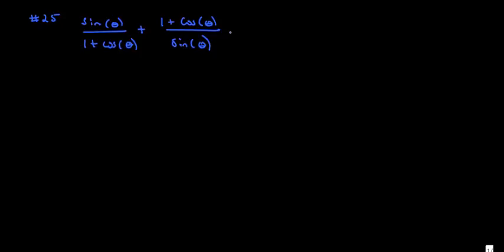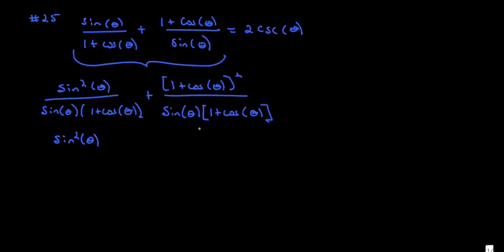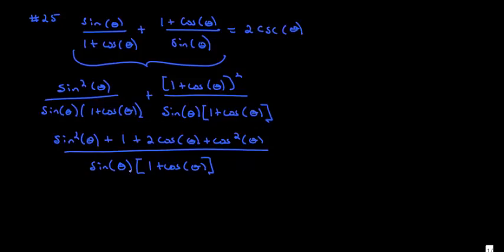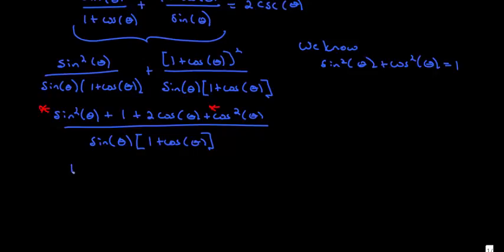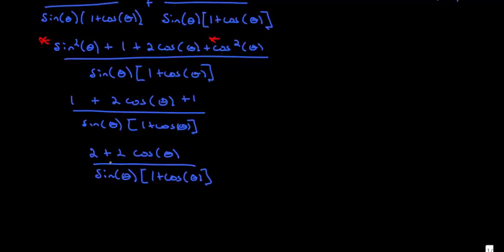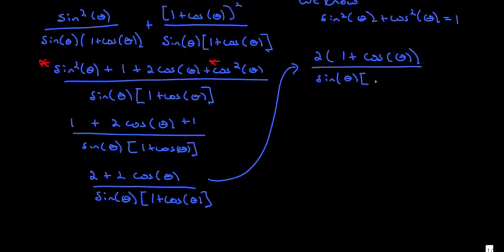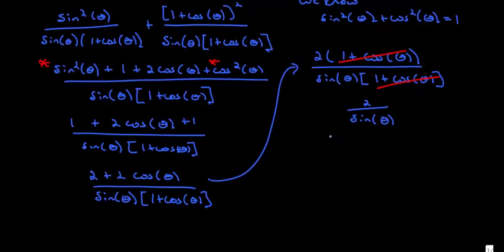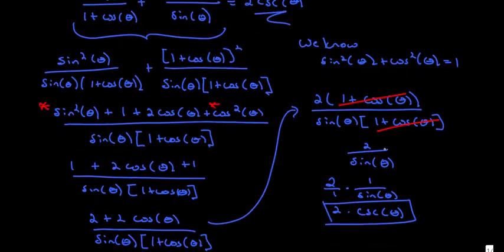Proving Intermediate Identities Exercise 6 20121069